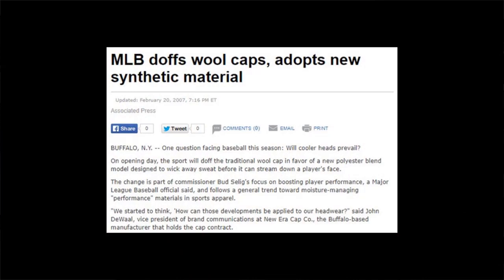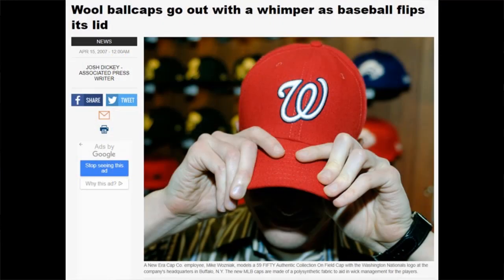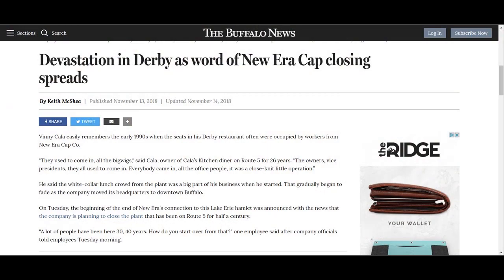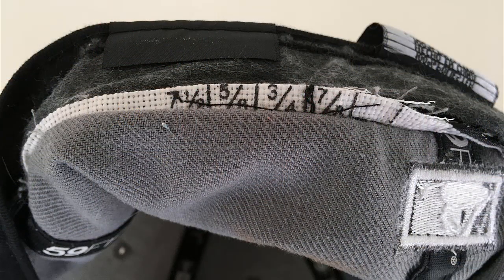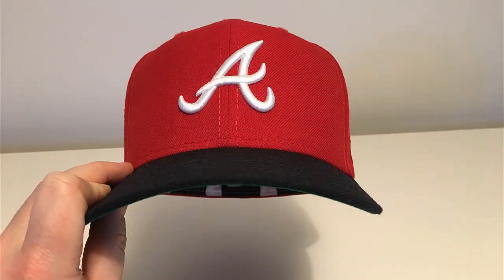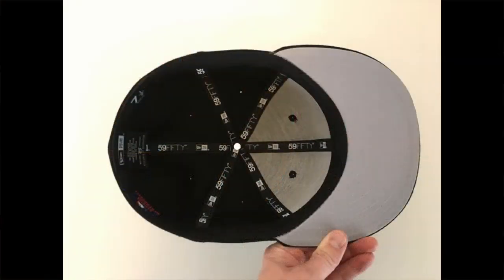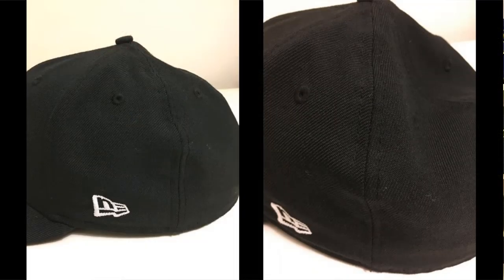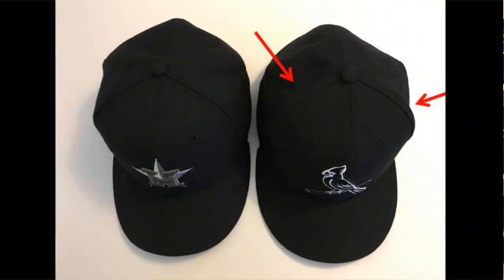Wool vs Polyester Baseball Caps - a Classic Matchup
Review of the two primary materials used in fitted baseball caps - the more traditional and reliable wool versus the newer performance-oriented polyester.